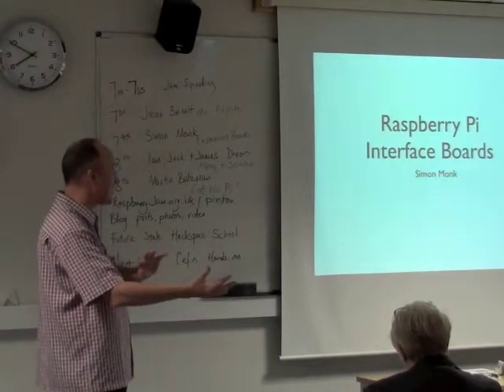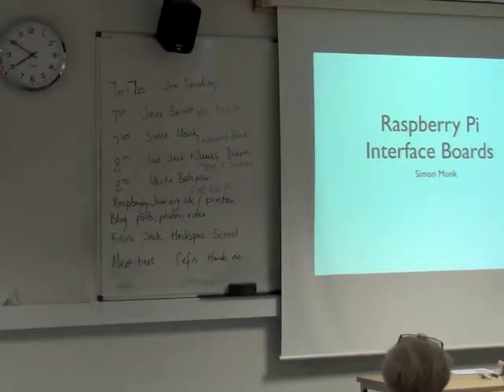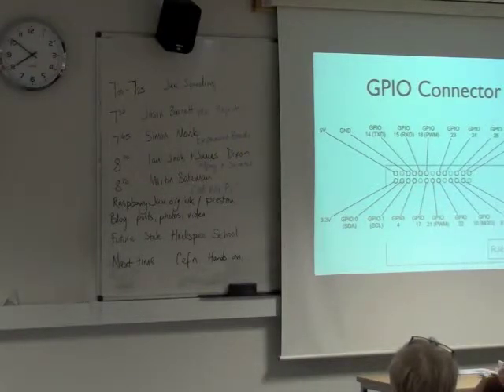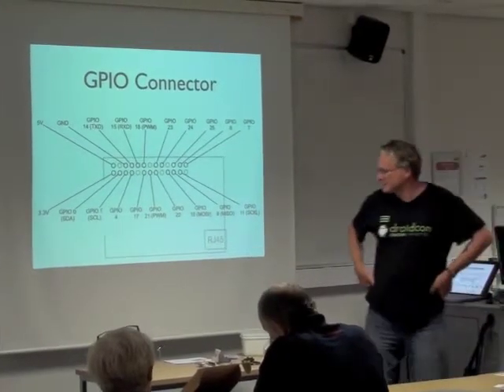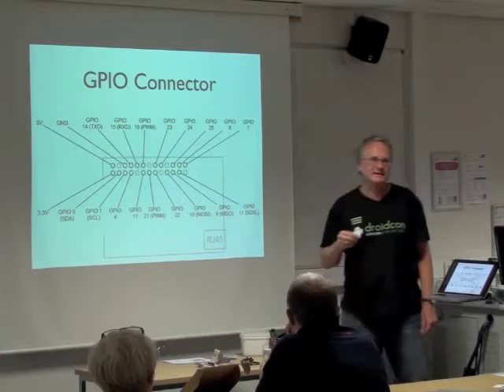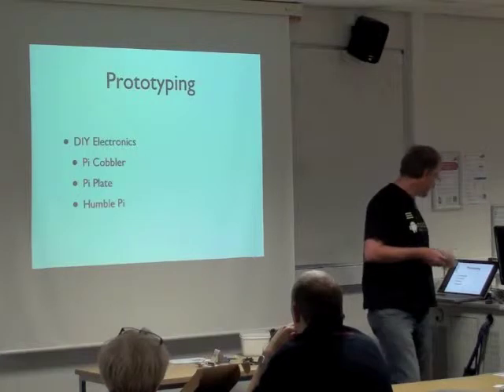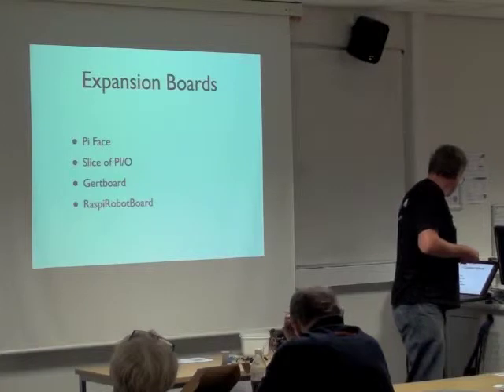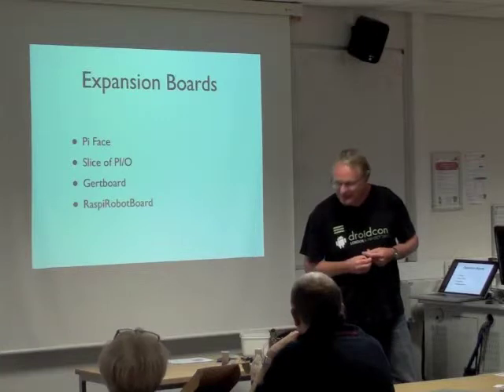Preston Raspberry Jam (3rd September 2012) - Simon Monk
Simon Monk (@simonmonk2) talks about various interface board.